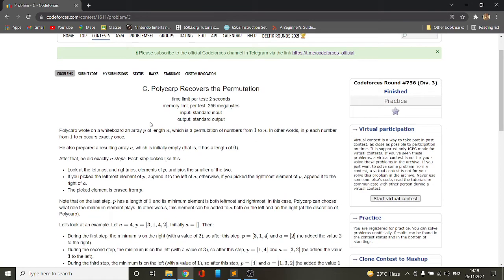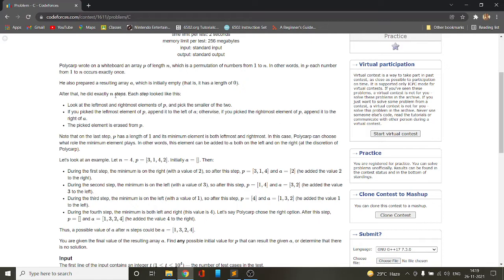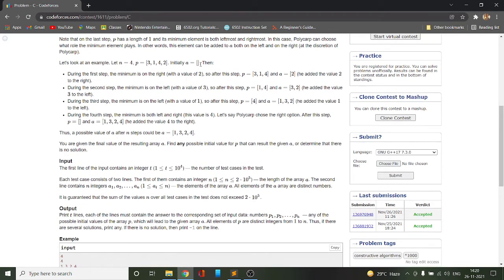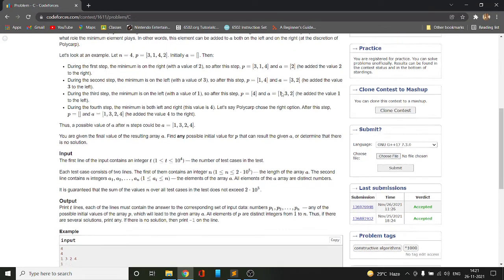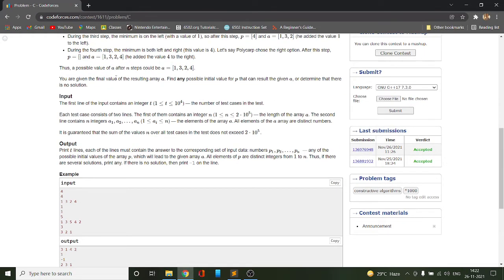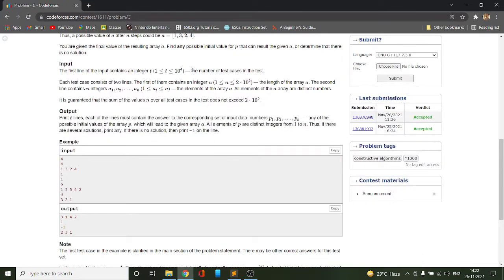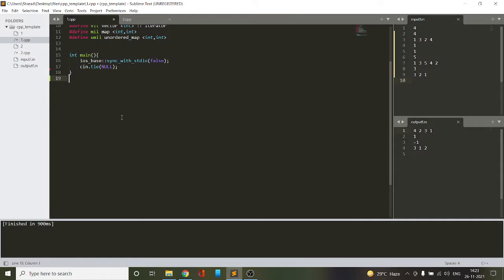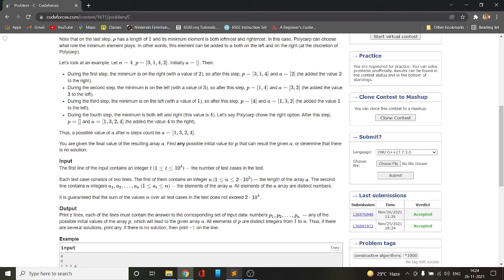#756 Div. 3 C. Polycarp Recovers the Permutation Solution | Codeforces | DCC NIT-A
Codeforces Round 756, Div. 3 || C. Polycarp Recovers the Permutation Solution || Sharad Saha(CSE'24)
Prerequisites : Arrays, C++ STL

Happy Coding!